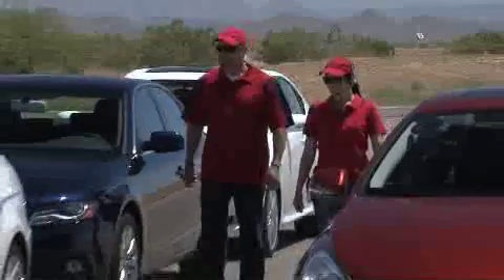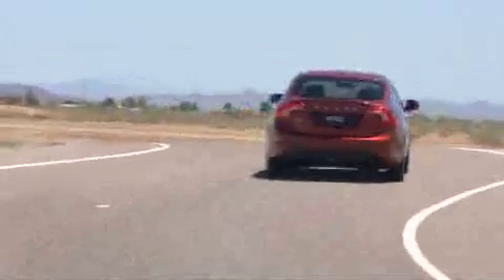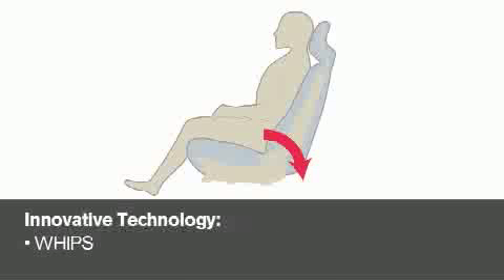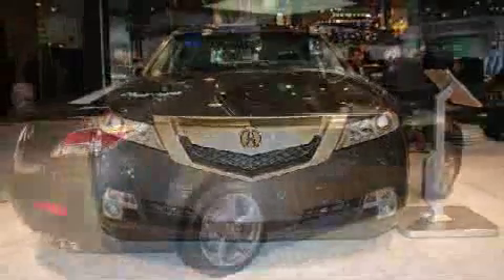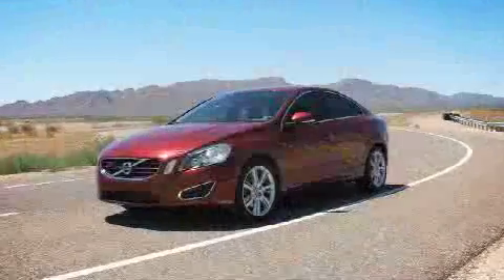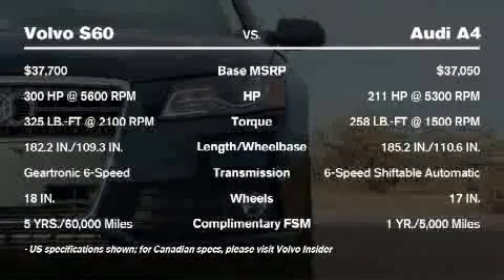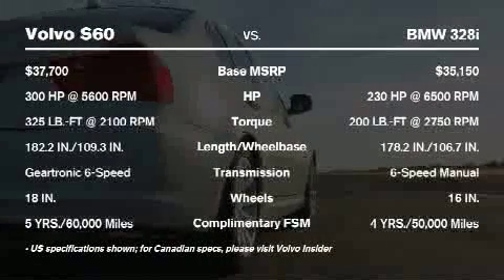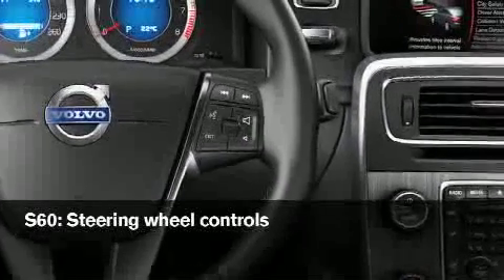2011 BMW 328 vs 2011 Volvo S60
How does the Volvo stack up against the BMW Audi and Acura...and more.